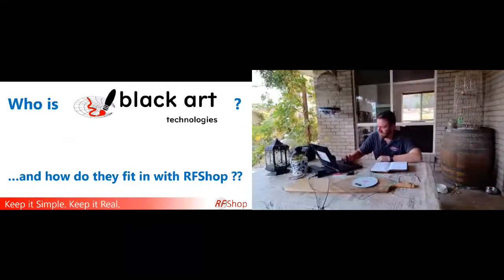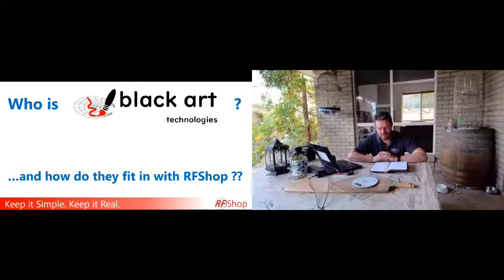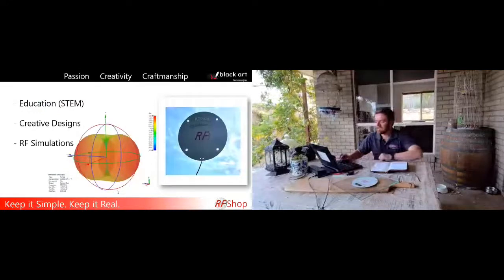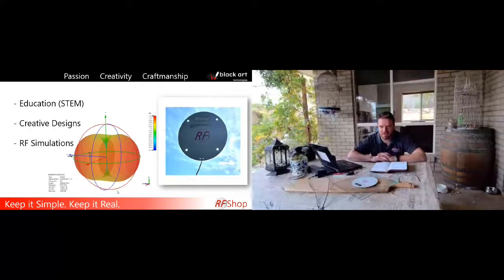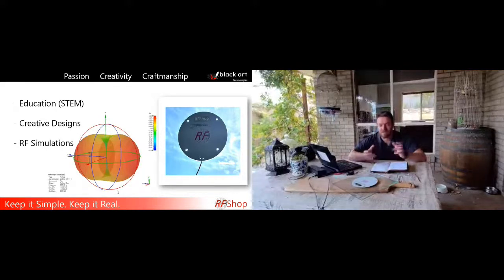Who is Black Art Technologies ?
We're studying our live setup to Youtube and LinkedIN, and this video is a high-level introduction to the company...with the aim to test the setup and then also to present you our basic plan for the company.